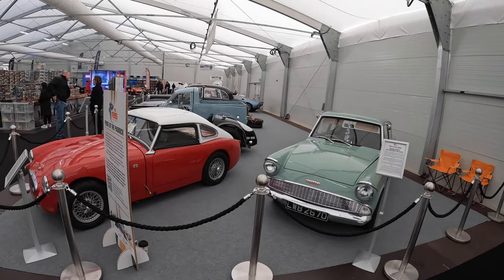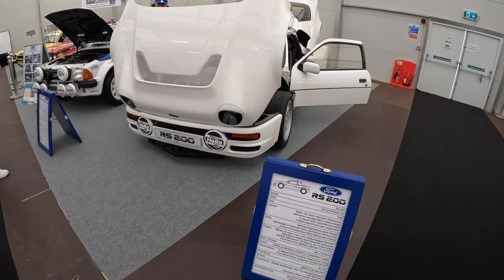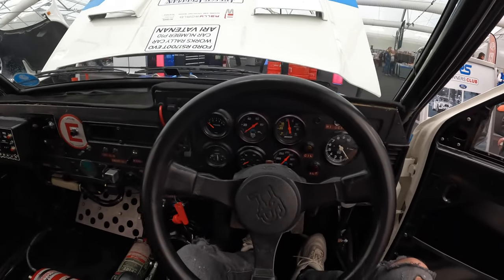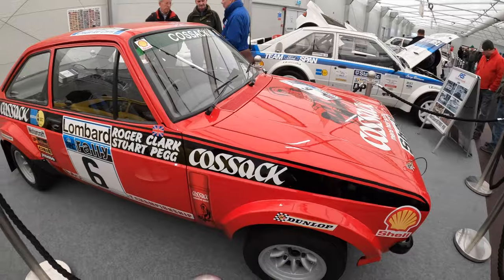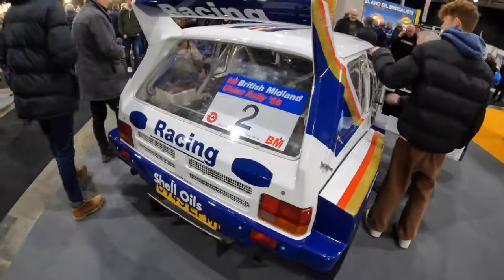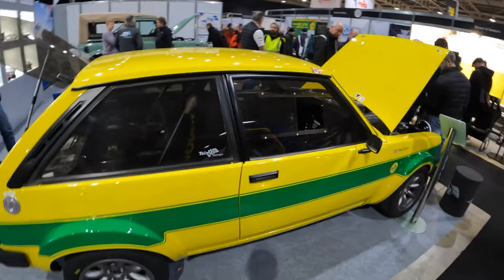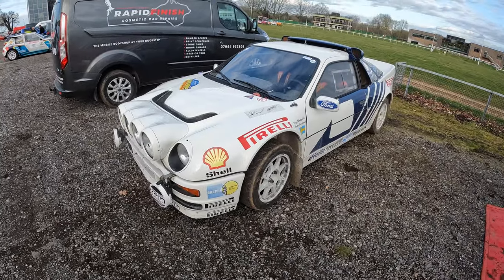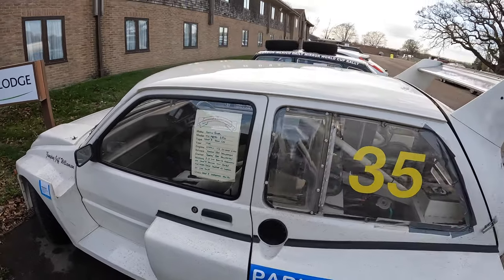MY FIRST SHOW OF THE YEAR! RACE RETRO 2023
In this weeks upload, me and Lauren head up to Stoneleigh Park to attend Race Retro show. The inside of the show was great, there was a wide selection of rally/track cars with many of them being classics! I really enjoyed chatting too some of the owners & learning new interesting facts about the rare rally cars.

Outside of the show was 2 rally stages. These were constantly being used by the wide variety of rally cars which included escorts, talbots, minis etc. At the show you were also allowed to roam around the pits which I really enjoyed! Also outside  was an auto jumble that I managed to purchase a wiring loon & kick panels for my Mk2 Escort!

Overall we thought this was a well organised event & will be returning next year. As I mention in the outro of this video, Silverstone auctions were also in attendance at this show selling 200+ classic cars! There is a full walk around/hammer price video coming very soon.